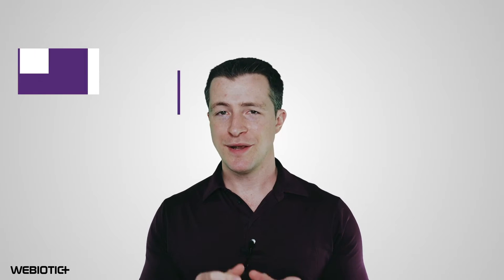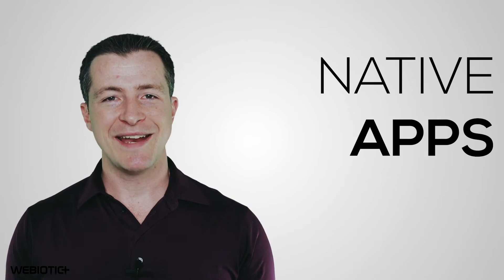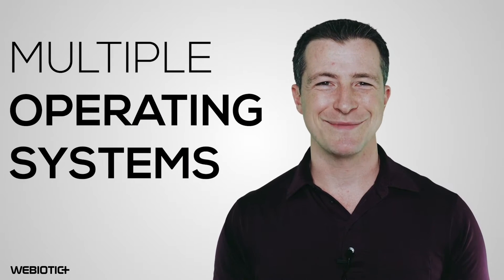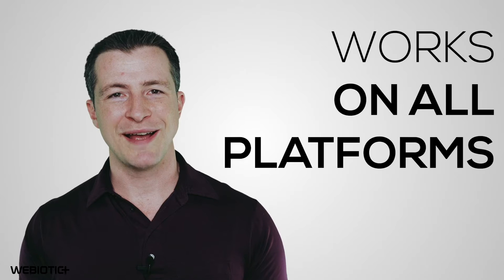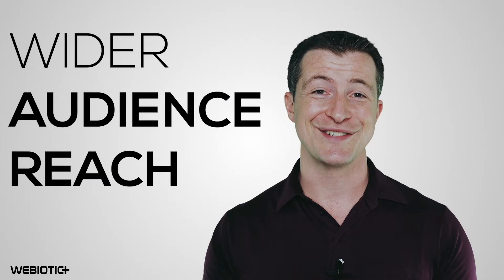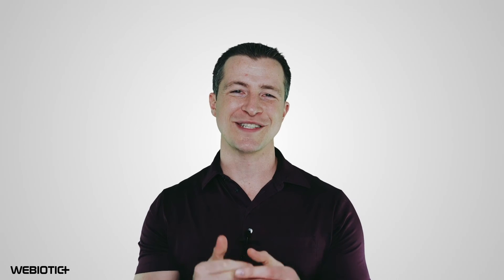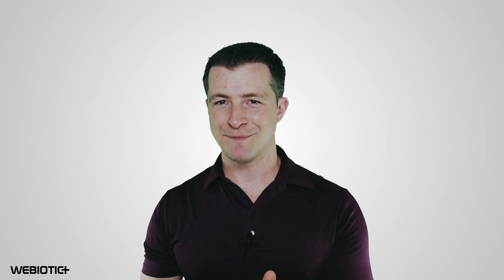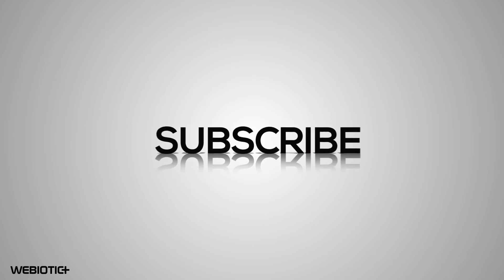How to Develop Cross-Platform Apps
Now is a great time to develop a cross-platform mobile app. The mobile app market has never been more competitive than it is today, with over 3 million apps on Google Play and over 2 million apps on Apple’s App Store.

And it’s no wonder why more and more apps are emerging. They affect nearly every aspect of our lives, from finance management and entertainment to creating fitness regimes and more.

While you don’t necessarily have to create an app for every platform, most businesses would see not developing an app for all platforms as a missed opportunity.

Budget concerns are usually the primary reason why mobile app developers choose one platform over another, but there’s still a way to build an app for multiple platforms while sticking to your budget.

So what is a cross-platform app, anyway?

A cross-platform app is essentially a mobile app that can run on multiple operating systems.

Instead of developing various app versions for each platform, with cross-platform apps, you only need to create one version that works on all platforms.

There is only one source code which will work on Android, iOS, Windows, and so on.

As you can guess, this has a ton of advantages, like saving time and money on building your app.

In this video, we review everything you need to know about cross-platform mobile app development.